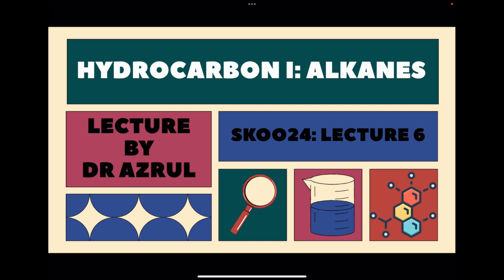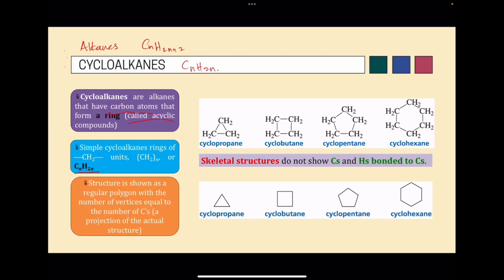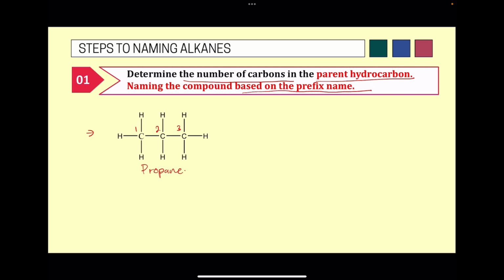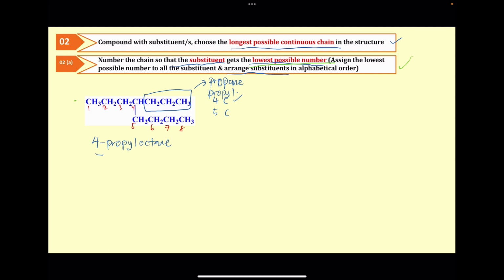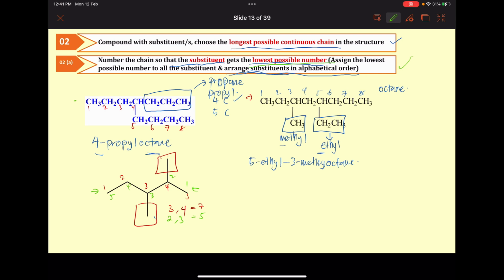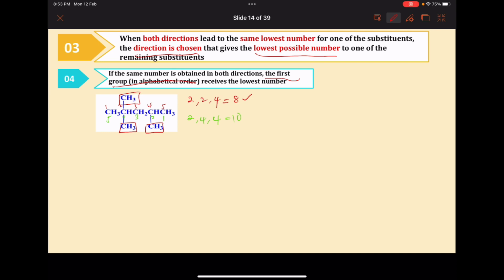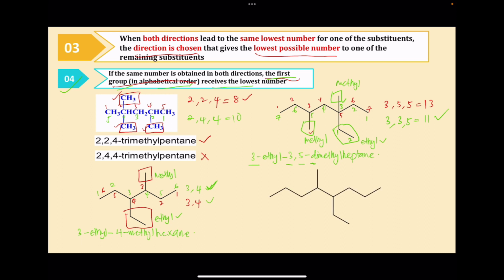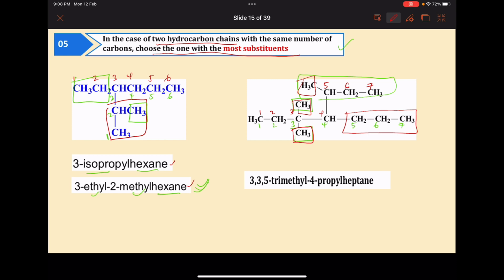Part I - SK0024 - Hydrocarbon I- Alkanes